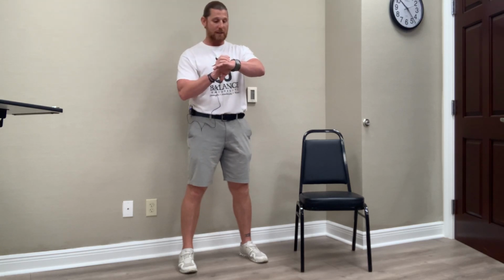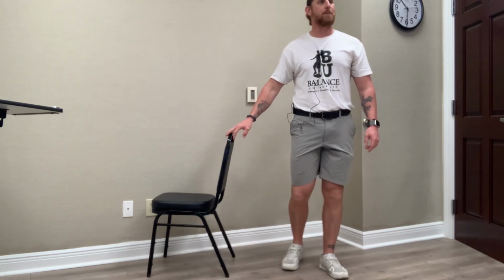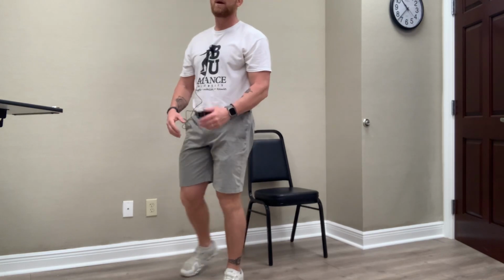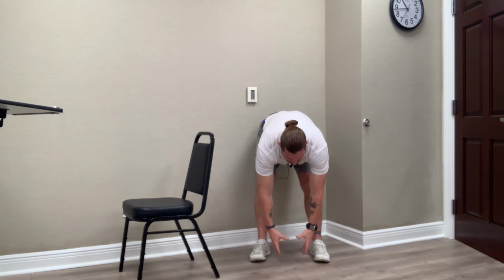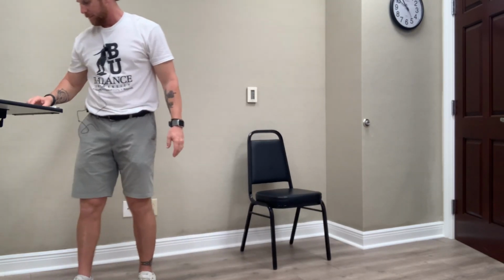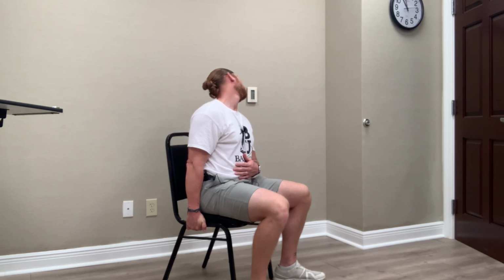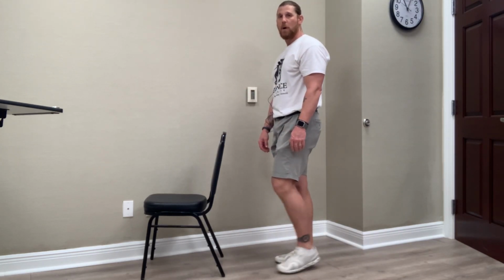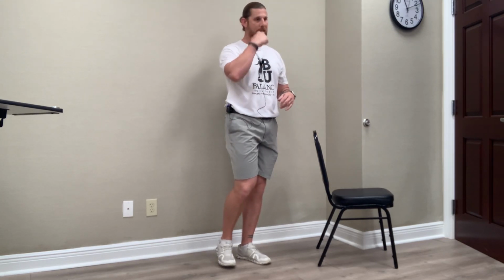Balance University Class - Graduates Program (#154)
1.  Make sure that you have something to hold onto and help keep you stable as you move through the class.
2.  If you do not feel confident and/or comfortable while performing one of the exercises, then do not do it or make sure that you are holding onto you chair in order to keep yourself safe.